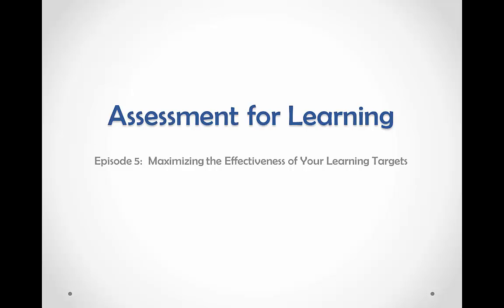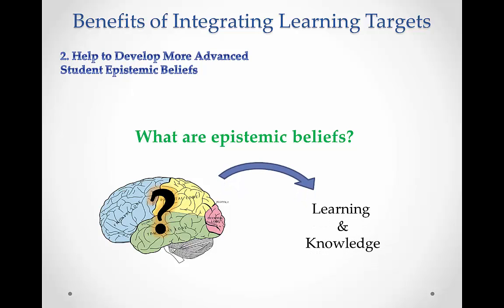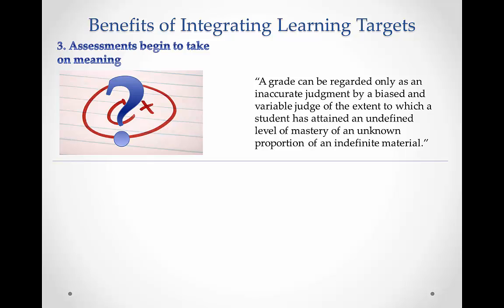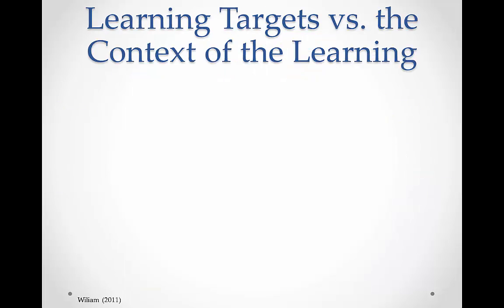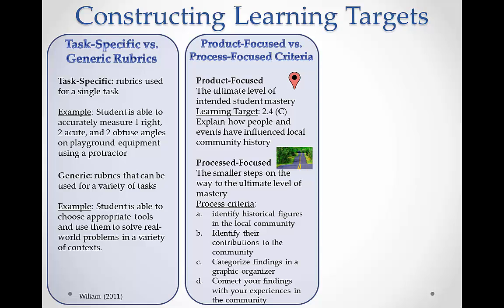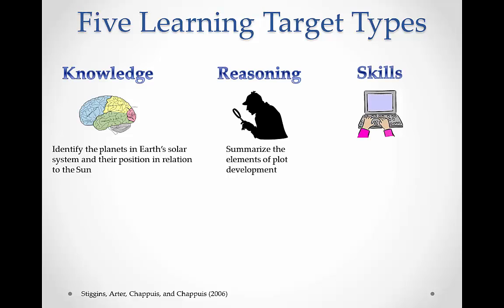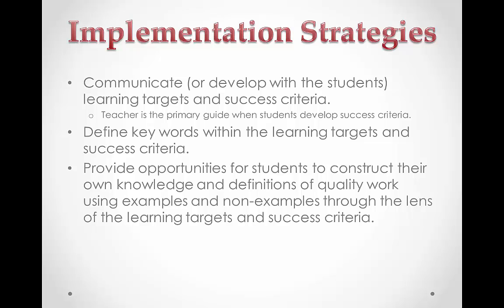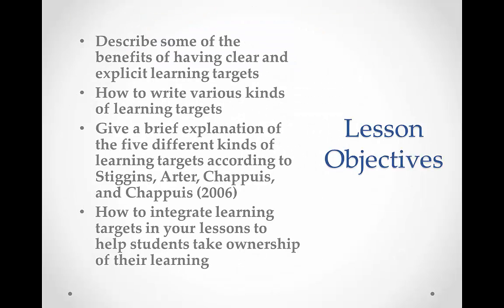Assessment for Learning Episode 5: Maximizing the Effectiveness of Your Learning Targets